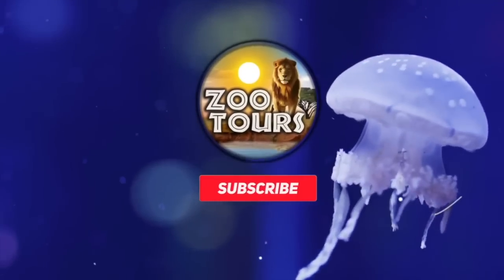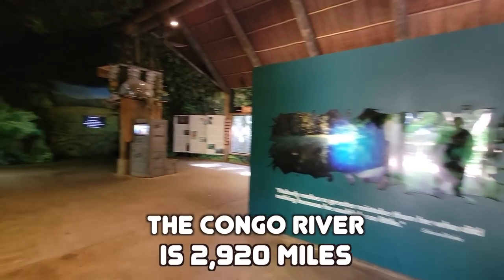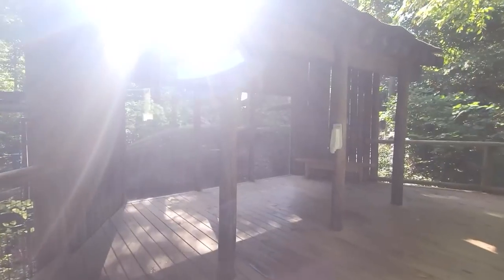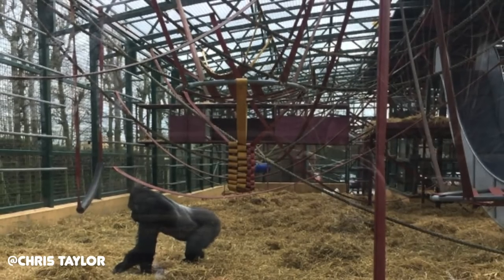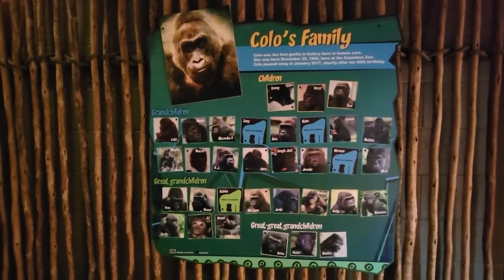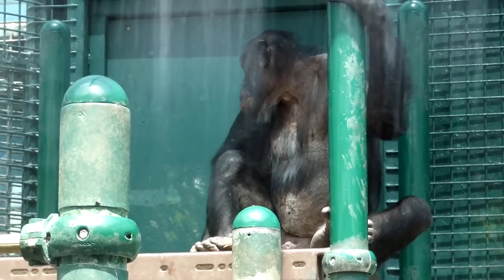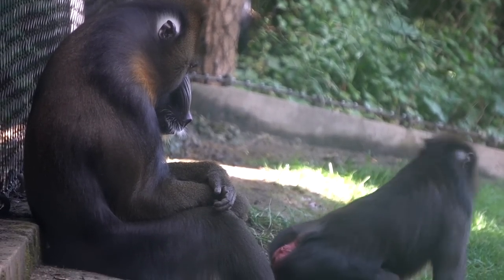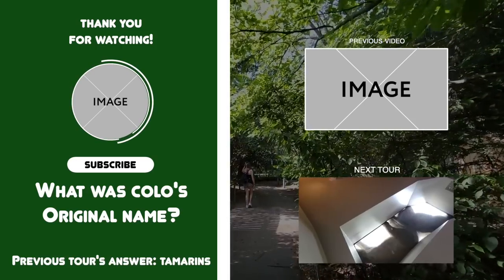Zoo Tours: CONGO EXPEDITION | Columbus Zoo & Aquarium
EPISODE 121

It's another tour of the world famous Columbus Zoo & Aquarium! So naturally you know this is going to be good. The Zoo's Congo Expedition opened in 1998 and 2000, and even though its theme isn't exactly a fresh new idea, it truly feels like a whole new experience with every visit. We're diving into the deepest, darkest parts of the jungle to walk, talk and even laugh among animals that were unknown to the western world for so long. You'll hear all the different sounds grey parrots make, see quite literally a Bonobo playground, witness a gorilla show off their dental work, learn how the okapi was discovered, and watch the ONLY African Leopards in a major American Zoo. Enjoy.

FULL SPECIES LIST AS OF JULY 2022:
1. African Grey Parrot, Lady Ross's Turaco
2. Sacred Ibis, Hadada Ibis, Black Crowned Crane, Tambourine Dove, Superb Starling, White-headed Buffalo Weaver,  Violet-backed Starling, Common Bulbul, Speckled Pigeon, Hammerkop, Blue-bellied Roller, Buff-crested Bustard, Black Crake, Radiated Tortoise
3. Black-and-white Colobus
4. African Leopard
5. Western Lowland Gorilla
6. Bonobo
7. Red River Hog
8. Mandrill
9. Okapi